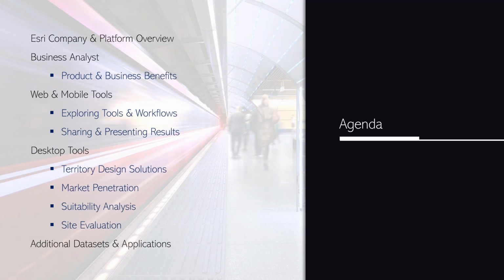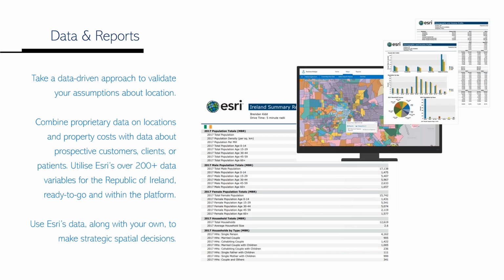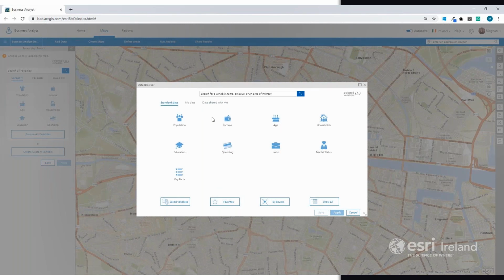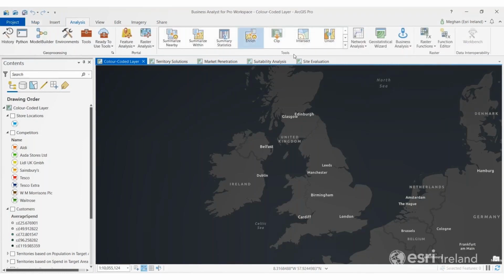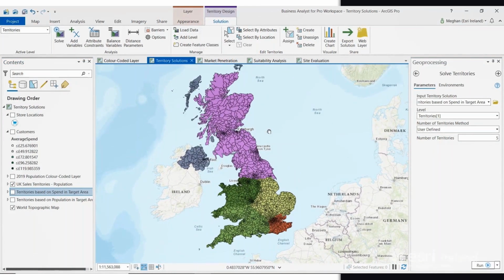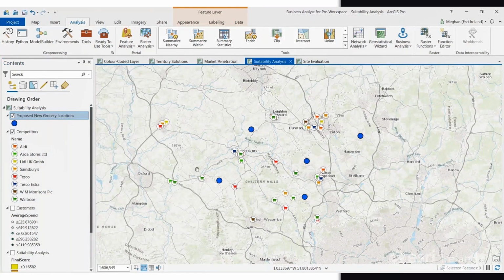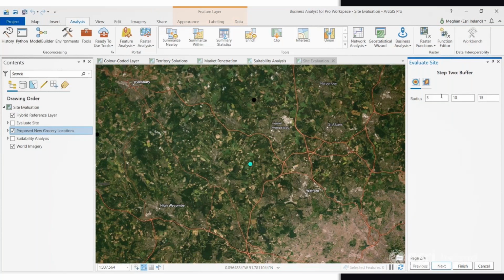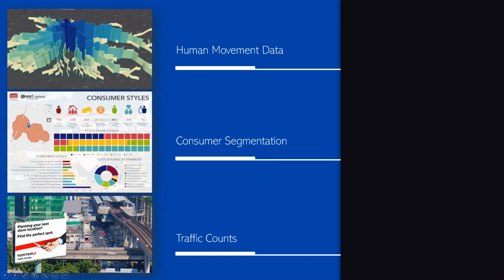Mapping for Advanced Business Analytics - Esri Ireland 'Do One Thing Well' Webinar #7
Whether you are new to ArcGIS Business Analyst or looking to expand your expertise, this tutorial will take you through the benefits and value of using Business Analytic Web & Desktop (Pro) tools & functionality.

Here's the agenda:
- Esri Company & Platform Overview
-  Benefits of using ArcGIS Business Analyst
- Business Analyst Web Mobile Workflows
- Desktop & Advanced Workflows e.g. Territory Design Solutions, Market Penetration, Suitability Analysis & Site Evaluation.
- Additional Datasets & Applications

Prefer reading?

About Esri Ireland:
Esri Ireland specialises in the application of geographic information systems, helping customers record where things happen and analyse why, with the aim of providing insight and helping them to make better decisions. As Esri's official point of presence in Ireland it has, since 2002, partnered with both the public and private sector to help them understand the impact of geography on their business. Recognised as one of the Best Workplaces in Ireland (2017, 2018 & 2019), Esri Ireland is part of the Esri Global Network, a billion-dollar privately held software company with nearly 10,000 employees worldwide.